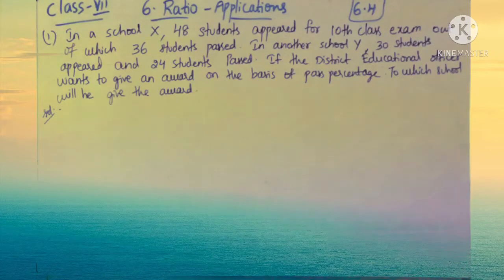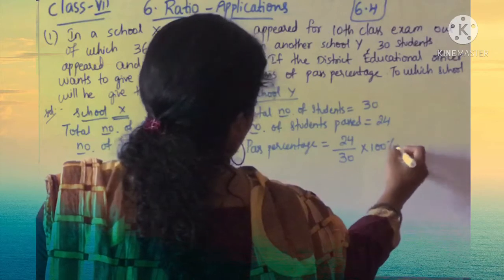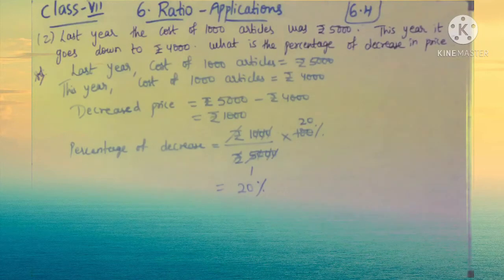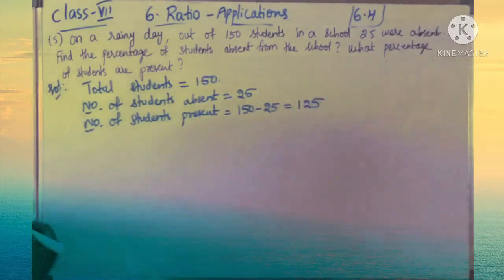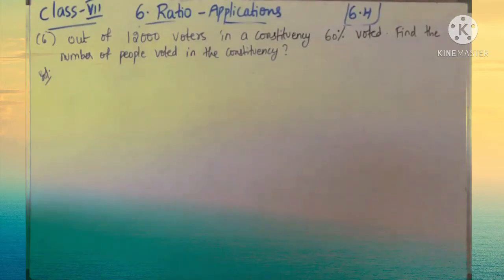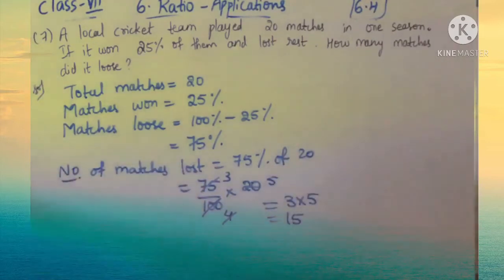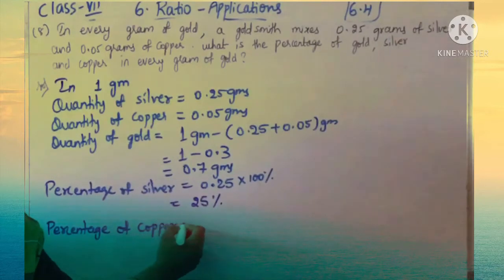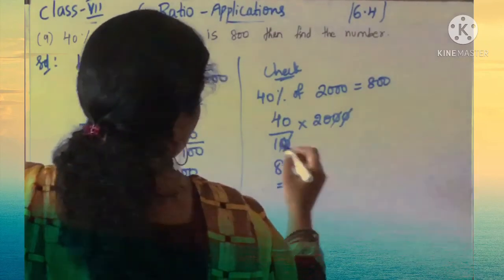Part:8/Ratio Applications/Mathematics/Class 7/Chapter-6/TS/AP/STATE/CBSC/NCERT/PRASANNA LAXMI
In this video we have discussed about Percentage.
when we express a quantity as a part of 100, we use the word percent.
'cent ' means hundred.
'Percent ' means per hundred.